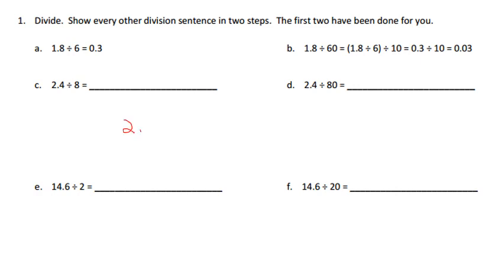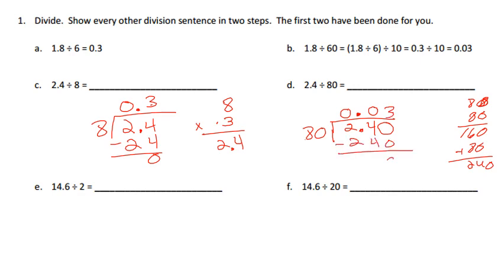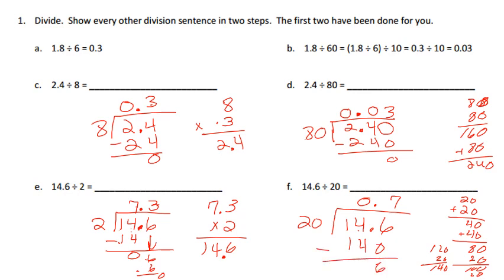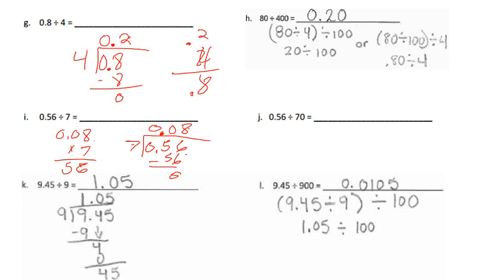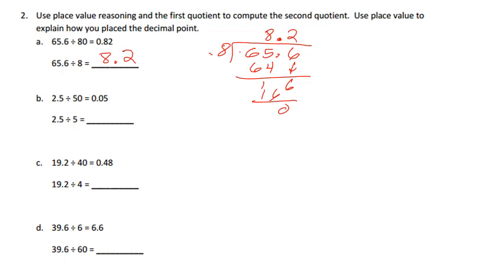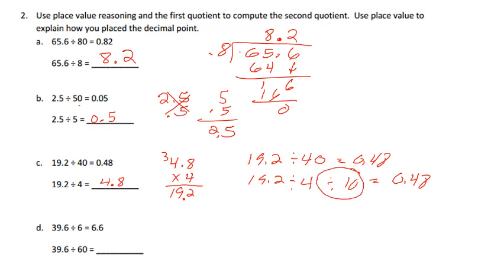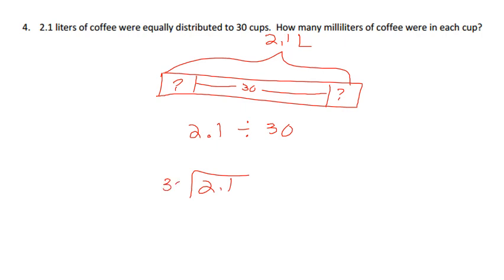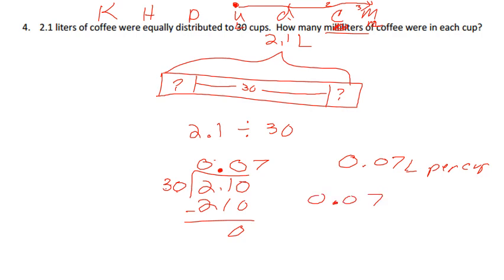Mod 2 Lesson 24 HW